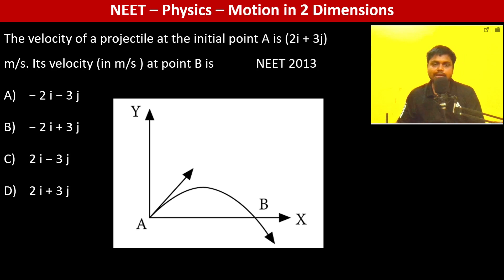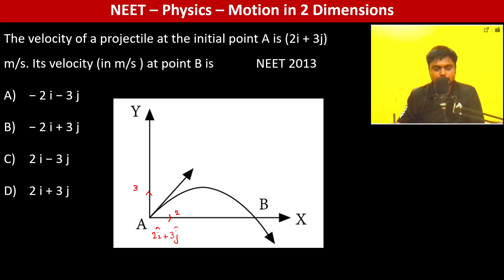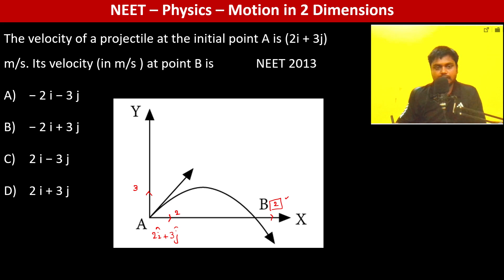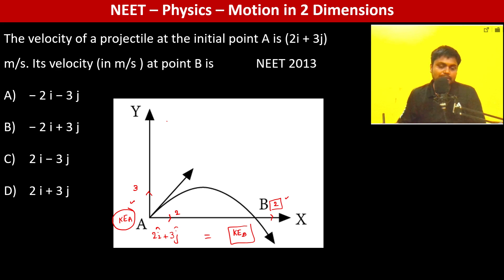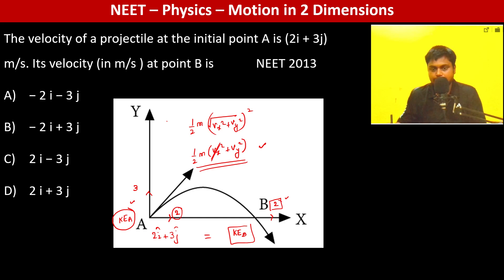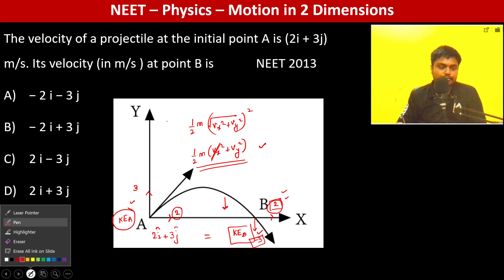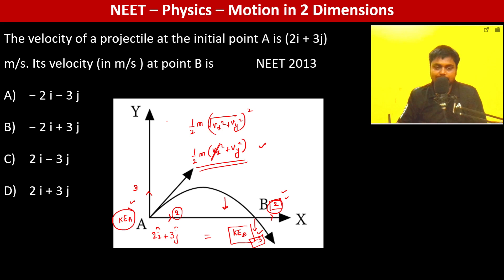The velocity of a projectile at the initial point A is (2i + 3j) m/s. Its velocity (in m/s )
The velocity of a projectile at the initial point A is (2i + 3j) m/s. Its velocity (in m/s ) at point B is  NEET 2013
− 2 i − 3 j
2 i − 3 j
2 i + 3 j